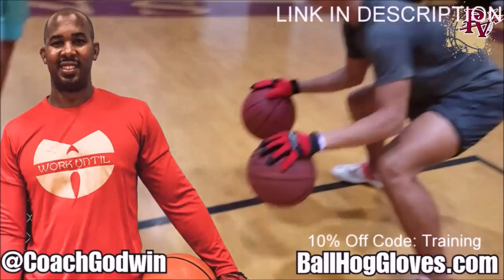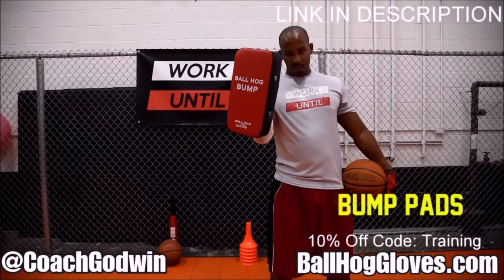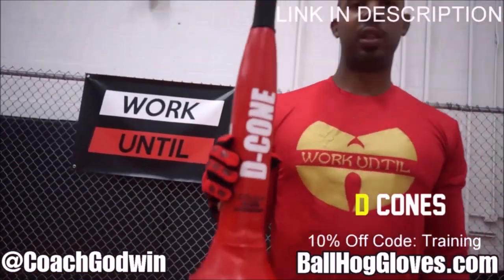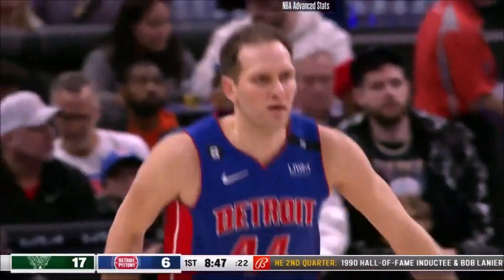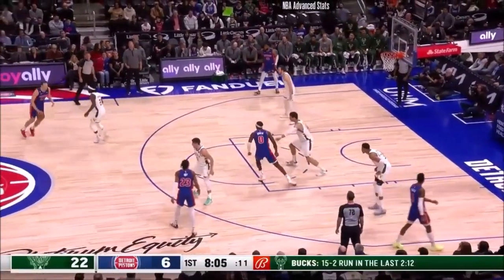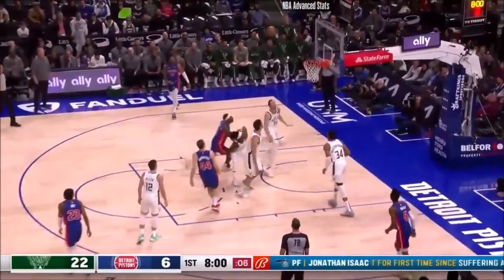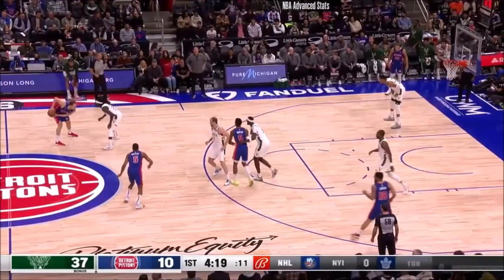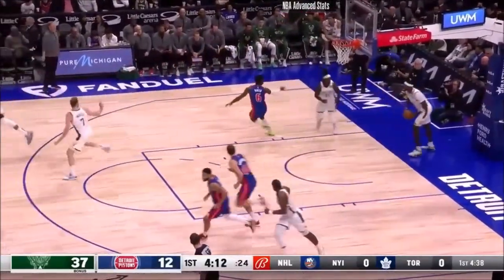Bojan Bogdanovic 33 pts 6 threes vs Bucks 22/23 season